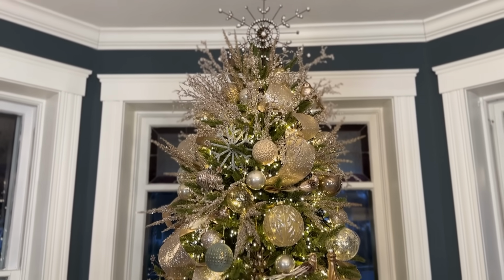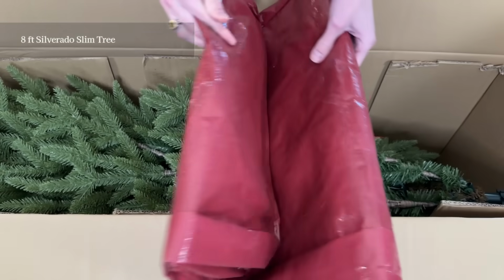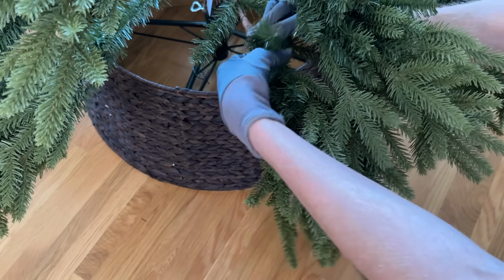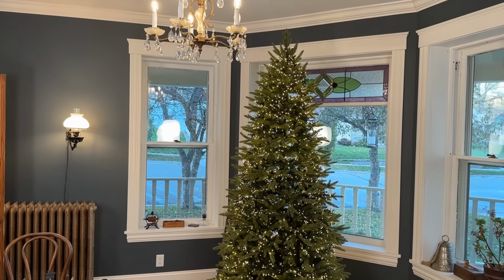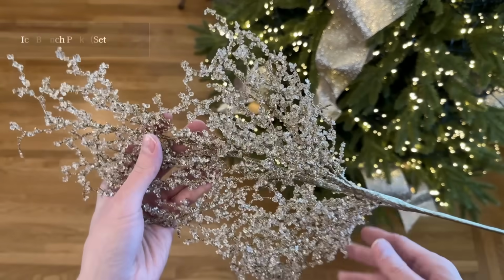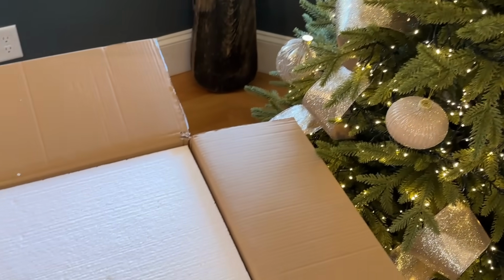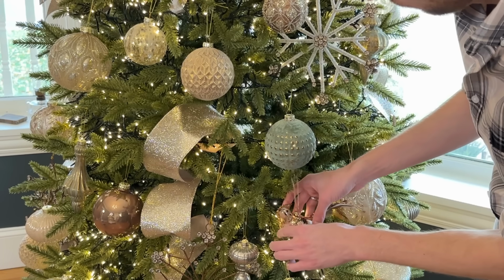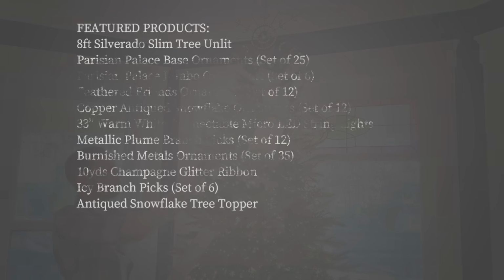Christmas Decorate With Me! Balsam Hill Silverado Slim Christmas Tree , Ornaments, Ribbon, & Topper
sponsored Today I'll be decorating the Silverado Slim Christmas tree in a sparkling neutral theme! I'll briefly show the setup & a quick "how to fluff" the Silverado Slim tree, followed by a simple lighting technique using LED cluster lights, moving on to a quick Christmas tree ribbon tutorial, then on to "what order to apply ornaments" & finally, floral pick application. In this "Decorate With Me" Christmas tree decorating video, I'll show closeups of some beautiful Balsam Hill ornament sets, florals, & other decorative accents - including the Parisian Palace ornaments, Burnished Metals ornaments, & more! Find the full list of ornaments & decorations featured in this video below, along with links!

November 1 – December 12, 2023 Get $20 off your purchase of $500 or more with code: BHCHRISTOPHER

Howard Harper Barnes - The Light From Within
Gary The Canary - Fairy Snail Tale
Nylonwings - Bagatelle Valley
Sebastion Wingskog - Mornings
Helmut Schenker - Skies
Christoffer Moe Ditlevsen - The Guiding Light

Various Sound Effects from Filmstock